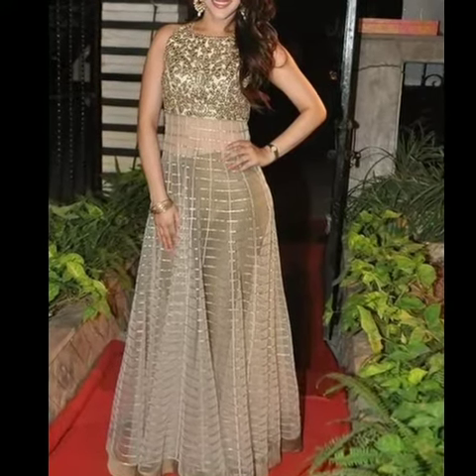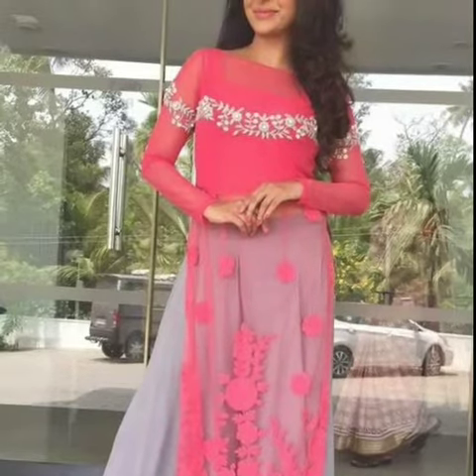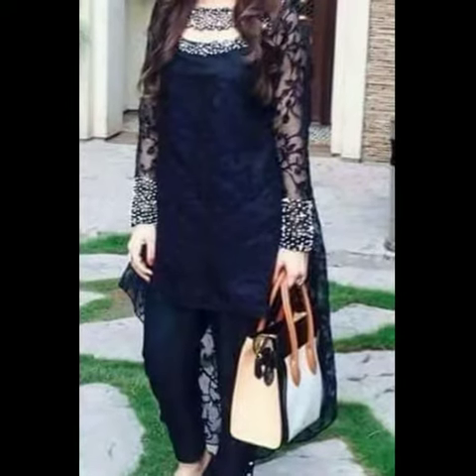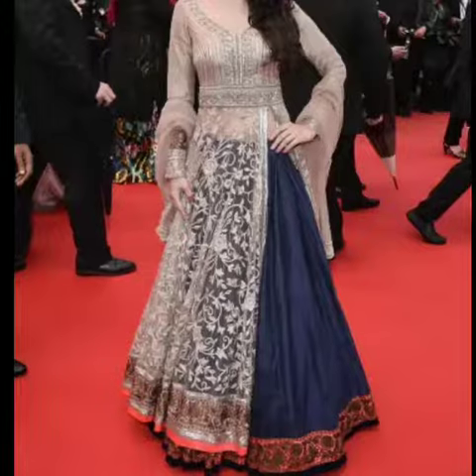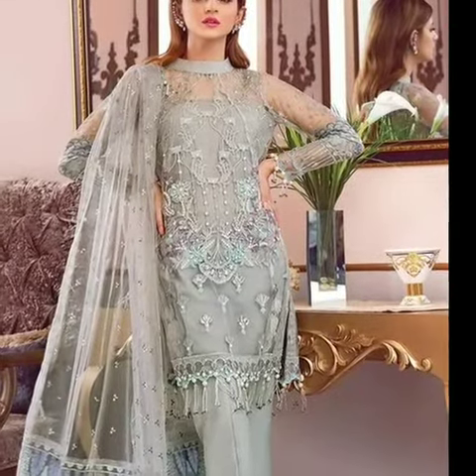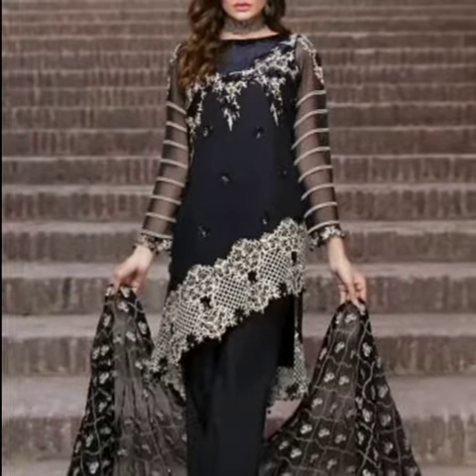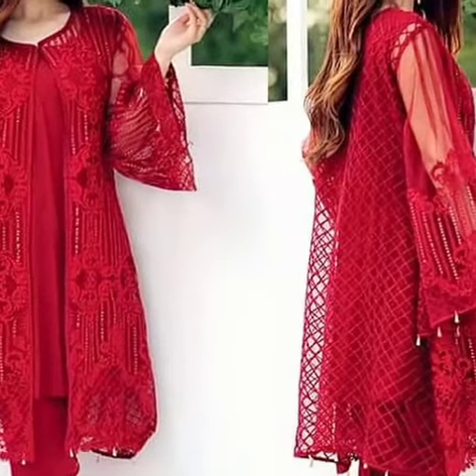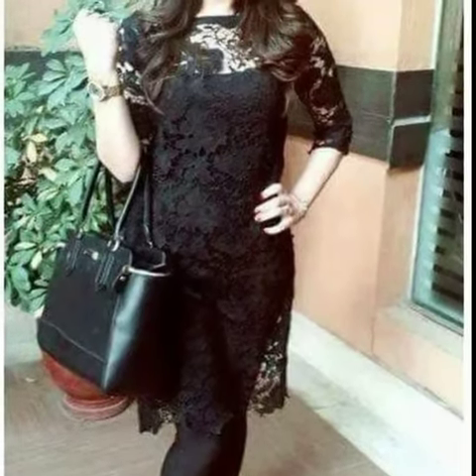2021 Net Dresses design || Pakistani Net fabric dress design Netsuit Netkurti Net kameez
2021 Net Dresses design || Pakistani Net fabric dress design Netsuit Netkurti Net kameez

dress design
net suit design
net design
net design kurti
net fabric dress designs
net kurti design
pakistani dress
pakistani dress design
pakistani dresses
pakistani kurti design
pakistani suit
shalwar kameez design